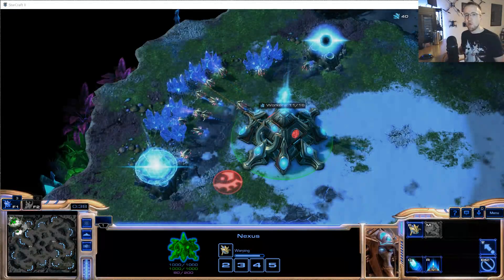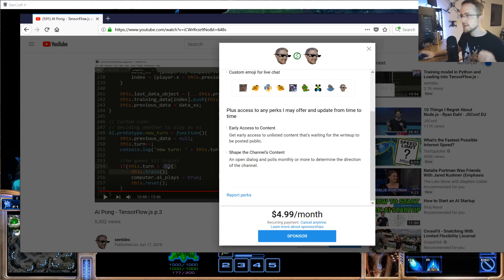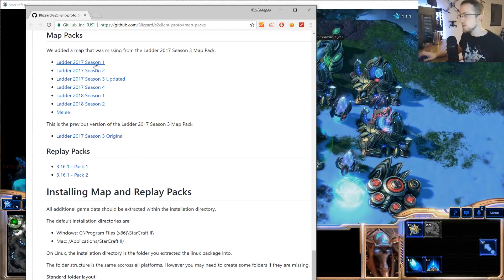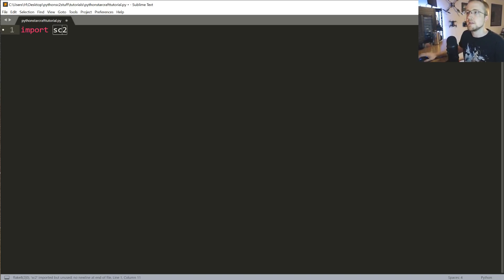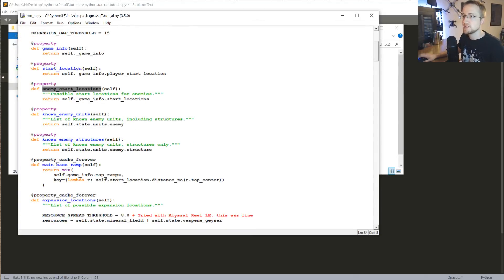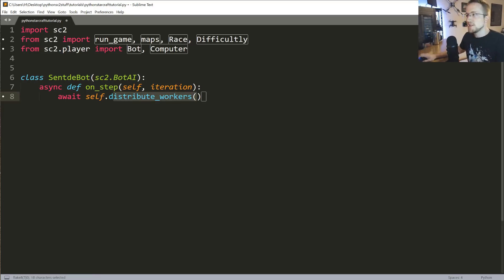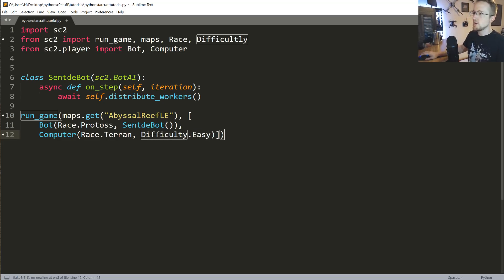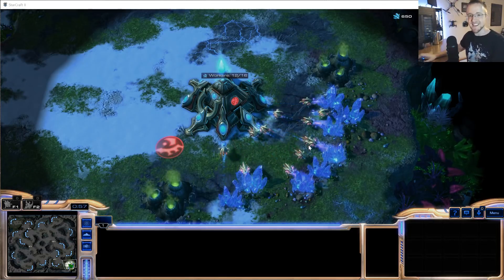Introduction and Collecting Minerals - Python AI in StarCraft II tutorial p.1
Welcome to a tutorial series where we will be creating Python bots and AI for the game: StarCraft II. Around mid 2017, DeepMind and Blizzard (the creators of StarCraft II) announced a partnership and API for interacting with the strategy game, which we will be making use of!